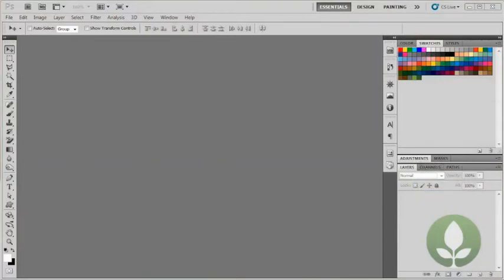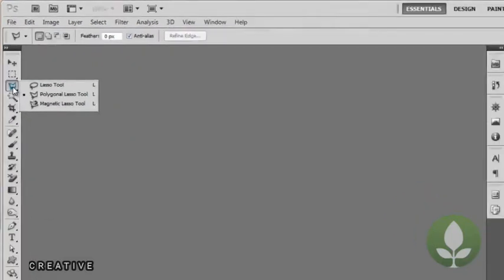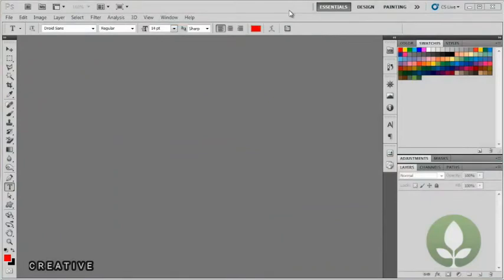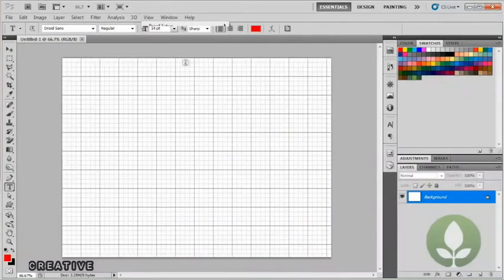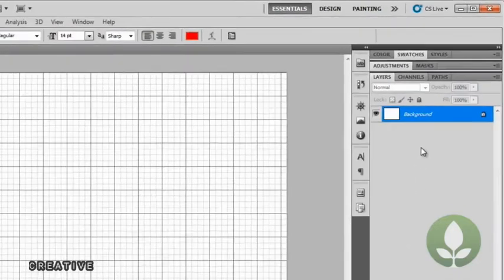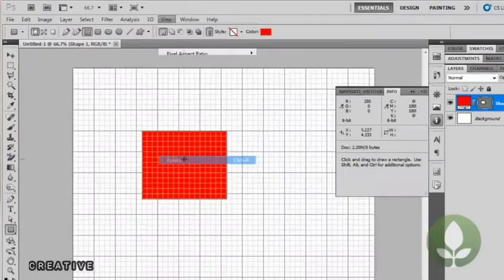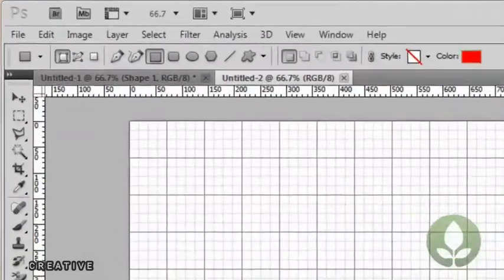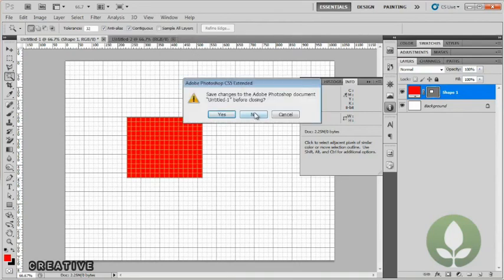Photoshop User interface explained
Its a new tutorial  which is for photoshop beginners..!!
ALL course videos will be under the photoshop playlist in this channel

Photoshop is one of the best tools, so learn it with this Photoshop Web Design Tutorial!

I have been using Photoshop since version 3 and every time it gets better and better. I have created litterally thousands of designs and over that time I have found that there are number of key skills and tools us web designers use in almost every design. This is why I created, along with the team at Web Courses, a series of screencast tutorials ideal for beginner web designers who wants to Learn Web Design with Photoshop.

1. The Power of File and New
In this lesson, you will learn how to open a new document and apply the settings you need to set up before you start designing in Photoshop.

2. Changing, Using and Installing Brushes
A look at paintbrushes. The different types of brushes that you can use as well as installing some new brushes, so you can do some really nice affects on your design.

3. The Key to Custom Shapes
Shapes is something we use a lot when we're designing a web page. It's used to make the layout and lots of other elements on the screen. We get used to this really useful tool in this lesson.

4. The Core of Photoshop, Layers and Groups
Layers are the most important part of Photoshop, as they allow you to make changes to specific areas on the screen. You can further group these layers together to make it more manageable when you're designing.

5. The Shortcuts to Moving and Resizing
In this lesson we're going to be looking at how to move layers around the screen and how to resize them using the free transform tool, something you will use a lot in your designs.

6. Getting the Most from Zooming and Panning
We are going to look at how to look around your design and see the details by using the zoom tool. So in this lesson we look into two very important features of using Photoshop daily, zooming and panning.

7. Creating Cool Effects with Blending Modes
Blending modes are when you have two layers interacting with each other and effects are different things you can apply to single layer, things like shadows, inners shadows, gradients etc.

8. Text, Love it or Hate it
Texts are one of the trickiest things in Photoshop, reason being that its not really made to do it. So in this lesson, we're going to find easy ways to work with Photoshop and texts.

9. Clean Web Page Design using Photoshop
We are going to be creating a webpage design in Photoshop. We are going to use grids to organize everything and get things in line and various other tricks to make the perfect web page.